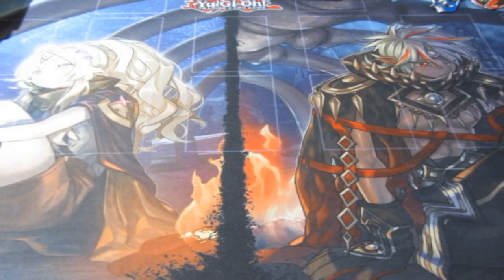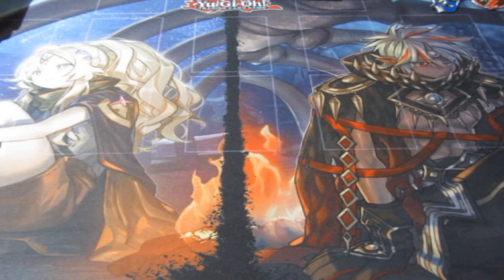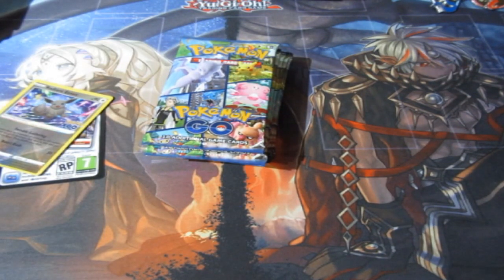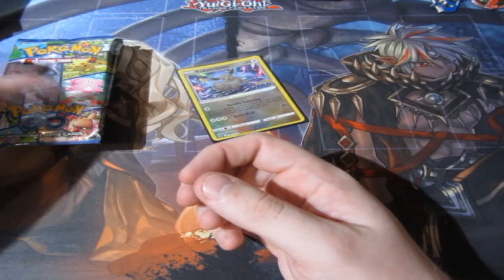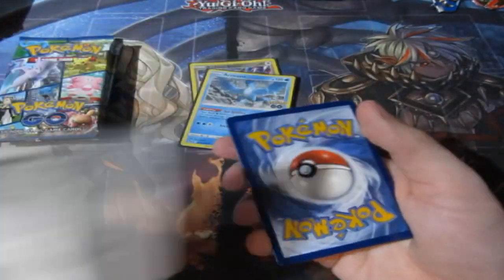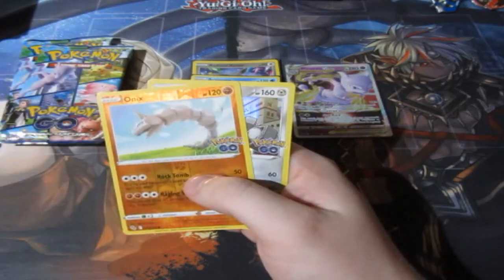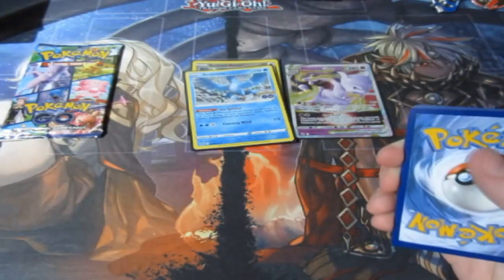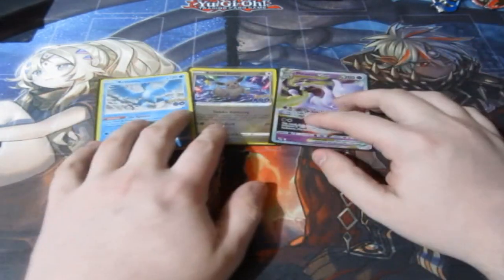Pokémon Pack Opening GO Radiant Eevee Box OMG